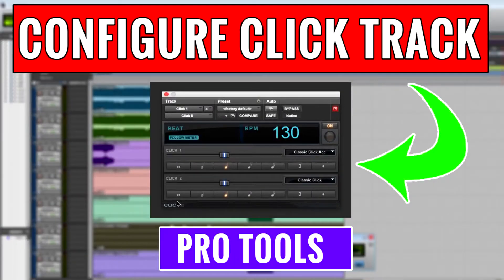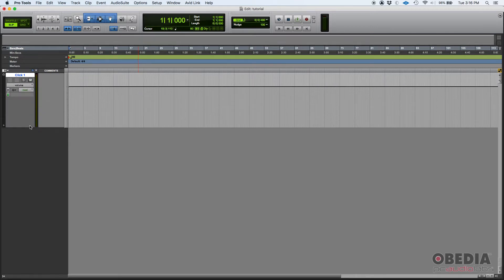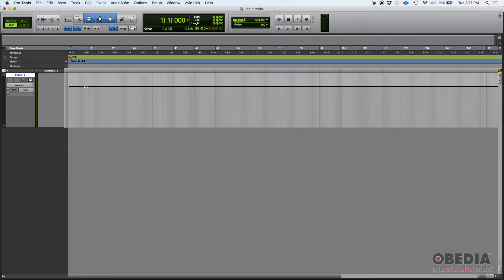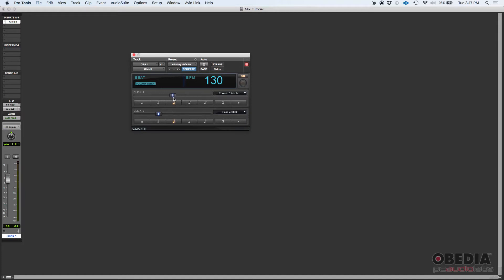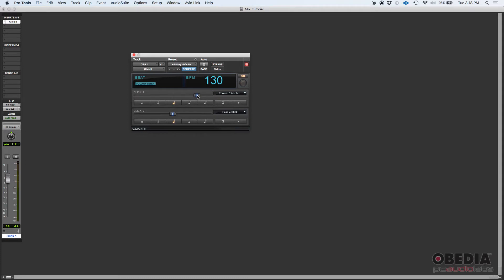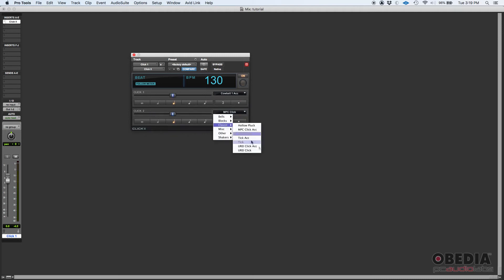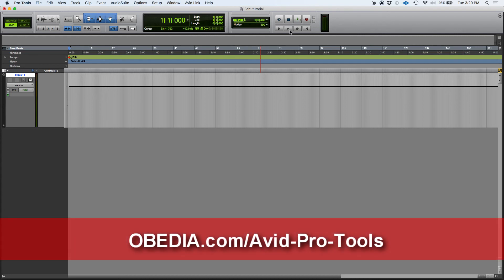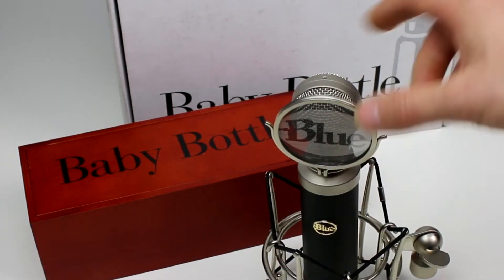How to create and configure a Click Track in Pro Tools -- OBEDIA.com Live Pro Tools Training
In this video, OBEDIA shows you how to create and configure a click track in Avid Pro Tools. Click tracks, or metronomes, are useful for keeping time when recording, and for performing other timing based operations.